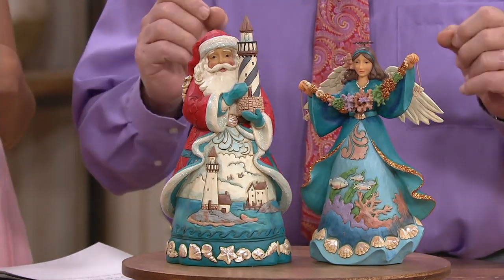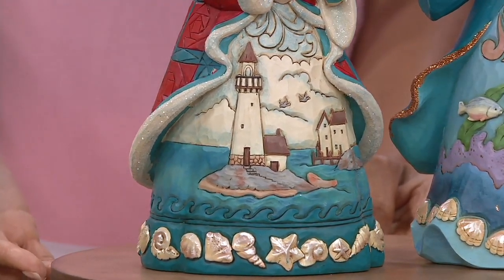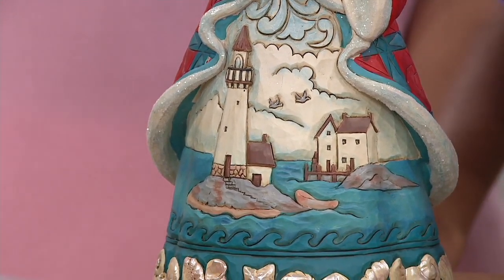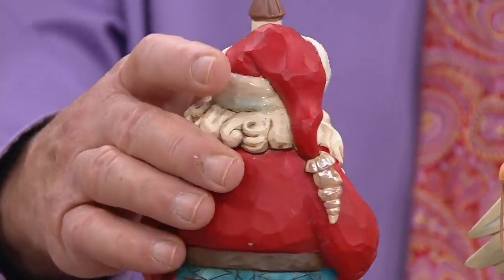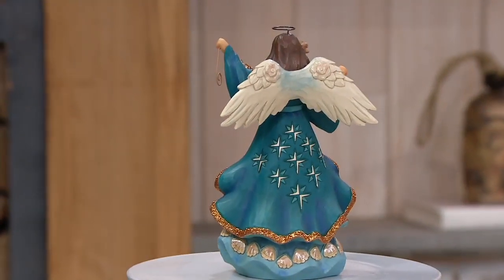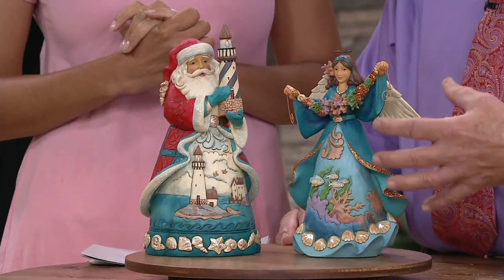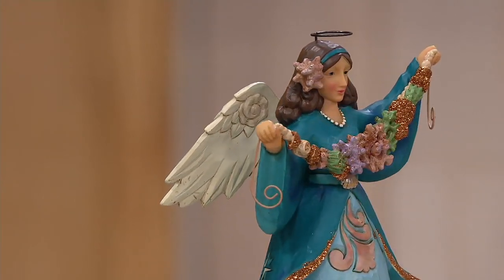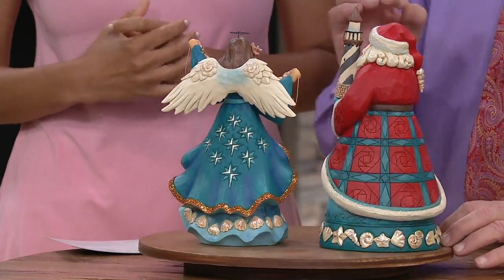Choice of Jim Shore Coastal Santa or Angel Figurine on QVC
Choice of Jim Shore Coastal Santa or Angel Figurine